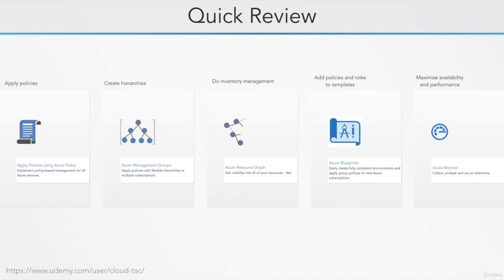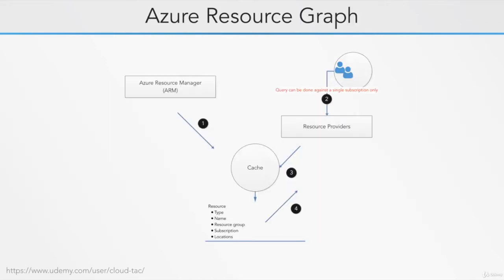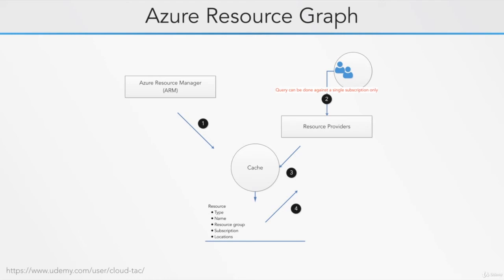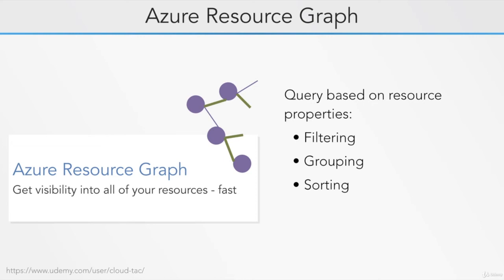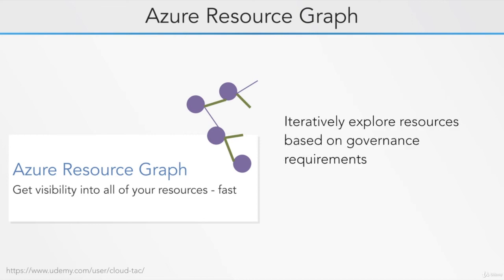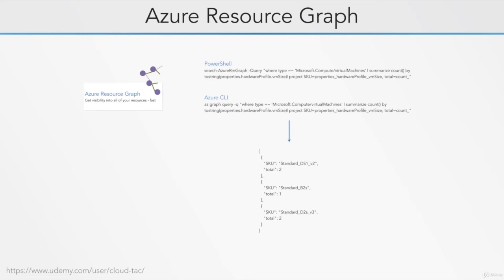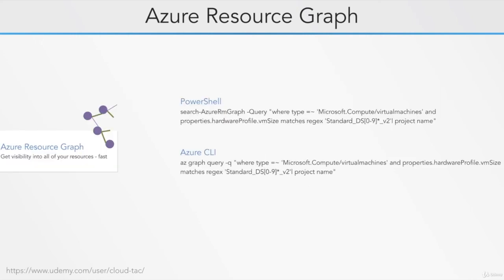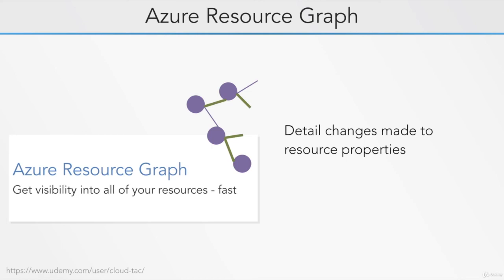7 Inventory Management with Azure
7  Inventory Management with Azure